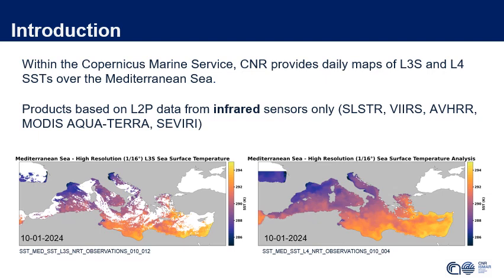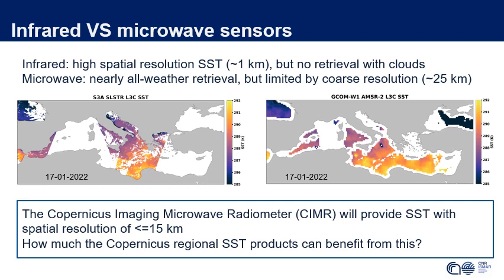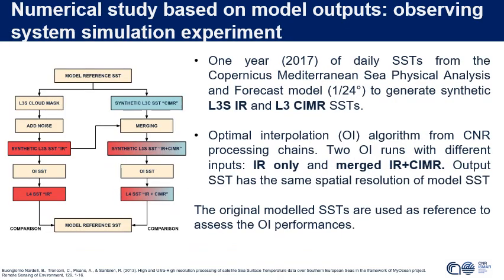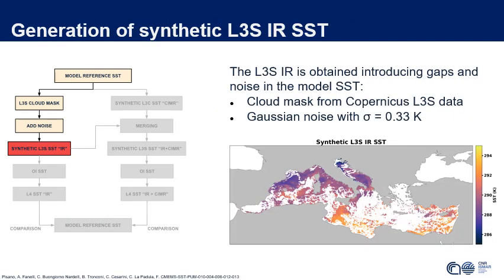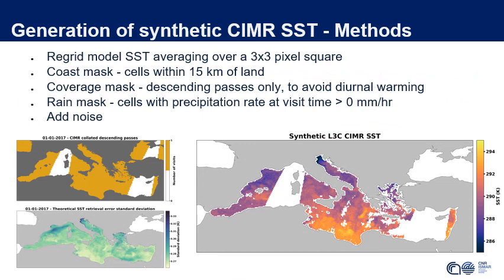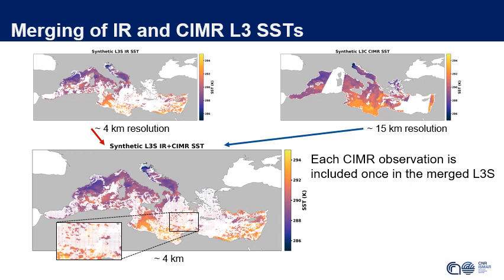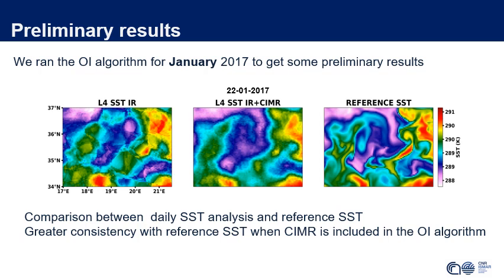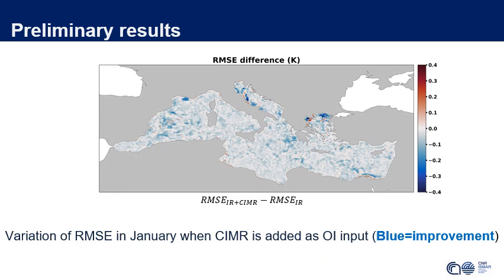58-S3 Improving Copernicus L4 SST regional products with CIMR observations | Mattia Sabatini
In-person poster presentation from Mattia Sabatini, CNR-ISMAR for the 25th International SST Users' Symposium held in Montreal, Canada from June 10 to 14, 2024.

Abstract:
In the Mediterranean Sea (MED), a hot spot for climate change, the operational monitoring of sea surface temperature (SST) is uniquely based on infrared (IR) satellite measurements. IR sensors provide high spatial resolution (~1 km) observations, although unable to see through clouds. Passive microwave (PMW) sensors, on the contrary, are able to sense the sea surface through non-precipitating clouds at a coarser resolution (~25 km).
The Copernicus Imaging Microwave Radiometer (CIMR) mission (2029+ timeframe) will provide observations at higher spatial resolution (~10 km), frequent coverage in polar regions, and almost all-weather capabilities.
We present  an observing system simulation experiment (OSSE) to assess the impact of CIMR observations within the gap-free (L4) MED products of the Copernicus SST Thematic Assembly Center (SST-TAC). Based on Copernicus numerical model outputs (our ground truth SSTs), we generated a time series of synthetic CIMR collated (L3C) and IR merged multi-sensor (L3S) SSTs. These data were ingested by an optimal interpolator (OI) considering only IR or a combination of IR and CIMR L3 fields. A preliminary comparison of the ground truth SST with the “IR only” and the “IR+CIMR” OI SSTs suggests that CIMR observations can improve the accuracy of the MED L4 SSTs by reducing the root mean squared error (RMSE) up to 0.3 °C.